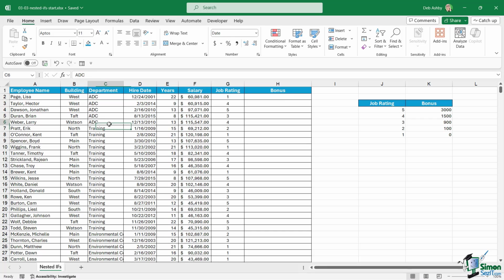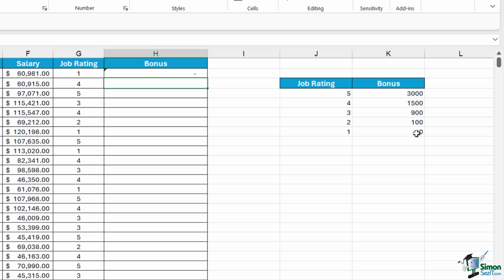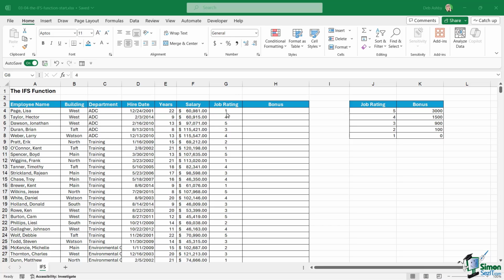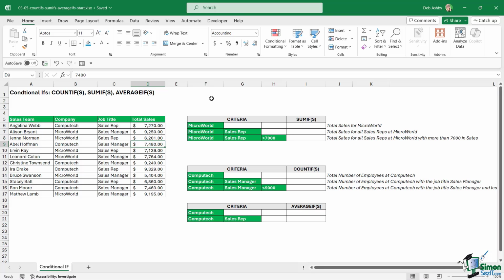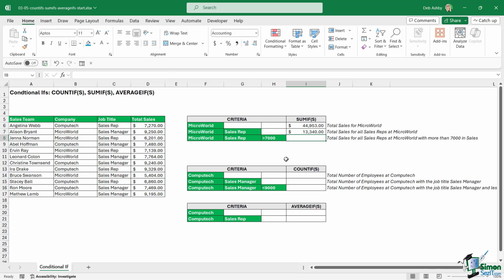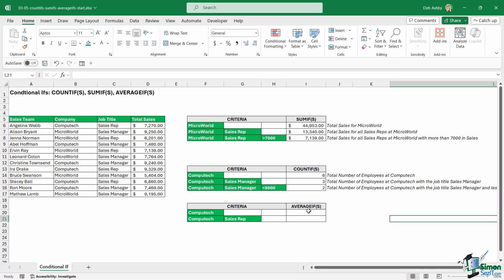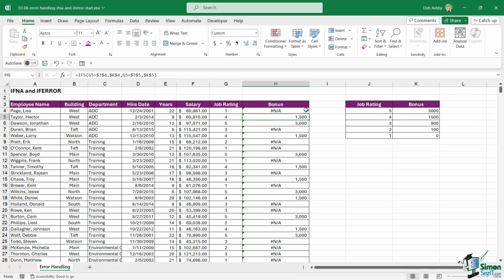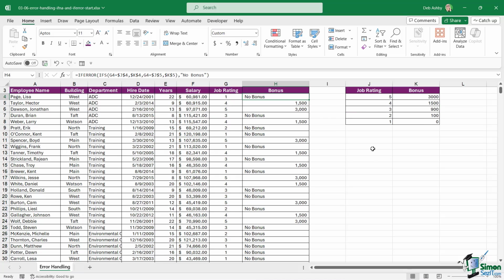How to Use IF, IFS, COUNTIFS, SUMIFS, IFERROR, and IFNA in Excel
Dive into Excel's logic functions with our comprehensive tutorial! Learn to navigate nested IF statements for complex conditions and streamline your formulas with the IFS function for simplified nested ifs. Explore conditional IFs with COUNTIFS and SUMIFS to efficiently count and sum based on multiple criteria. Plus, master error handling using IFERROR and IFNA to manage NA errors and more. Enhance your spreadsheet skills today!